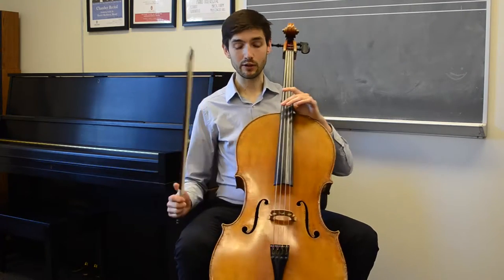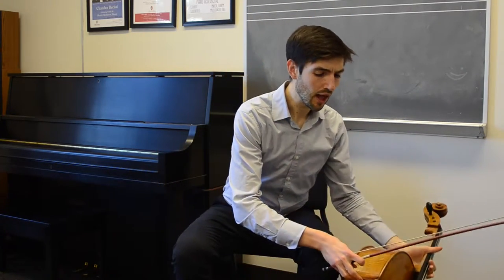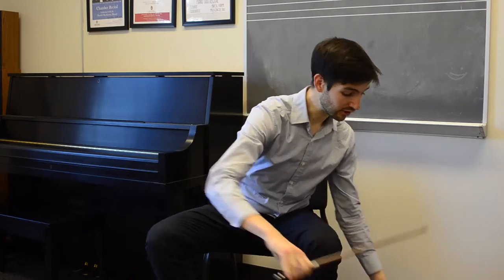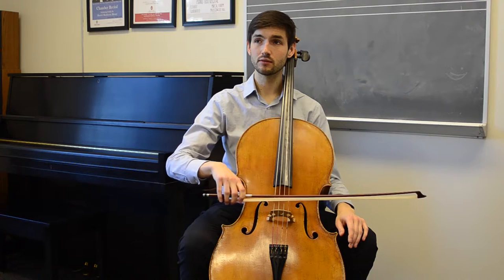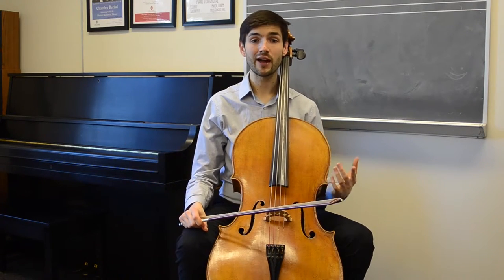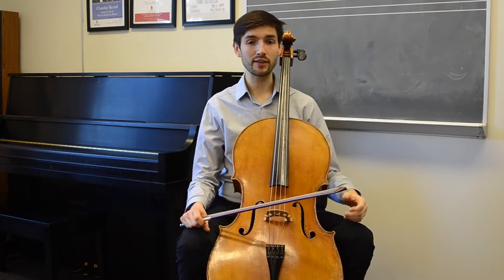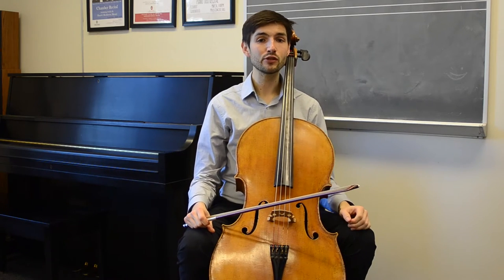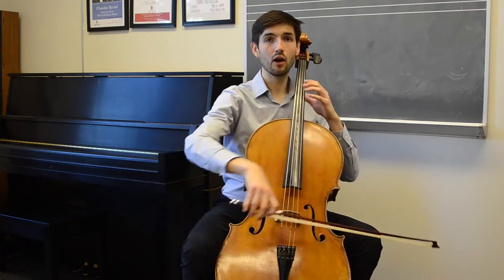Piatti Lesson #2 - Sliding the Shoulder Blade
Piatti: Caprice No. 2 – Andante religioso

Lesson #2: Sliding the Shoulder Blade

Supporting Feldenkrais Session ~
Starika: Arm Circles